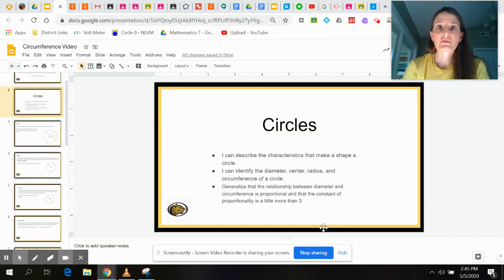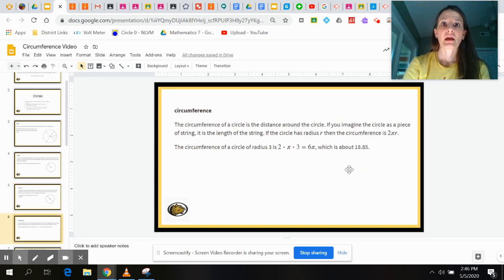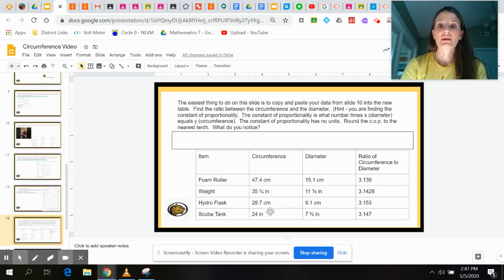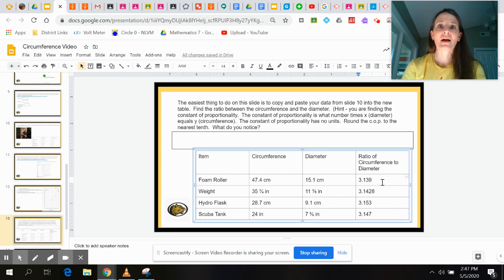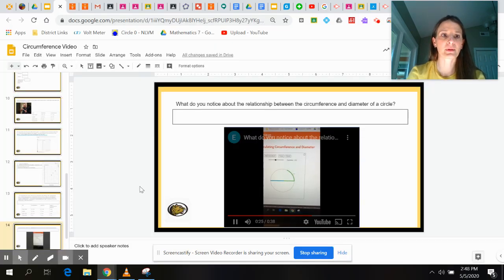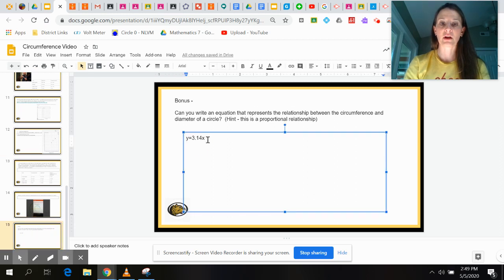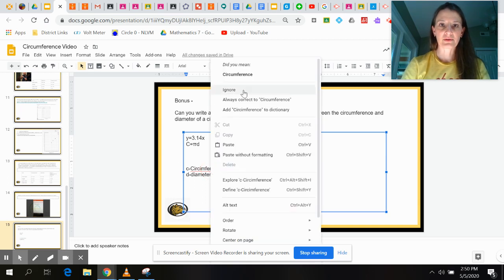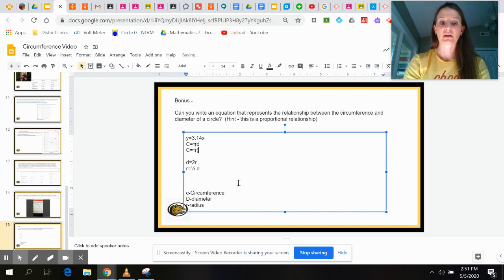Untitled: May 5, 2020 2:51 PM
Formula for Circumference